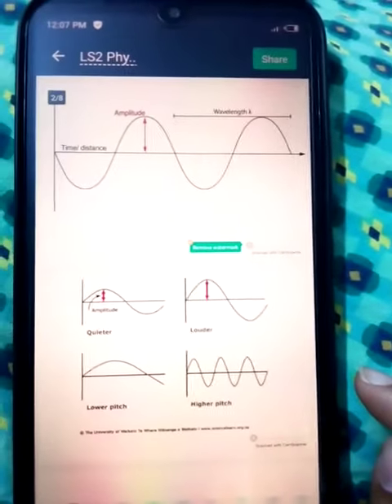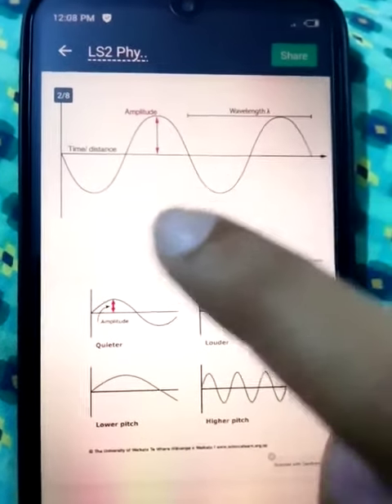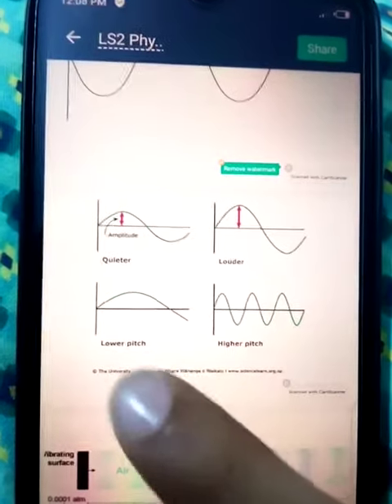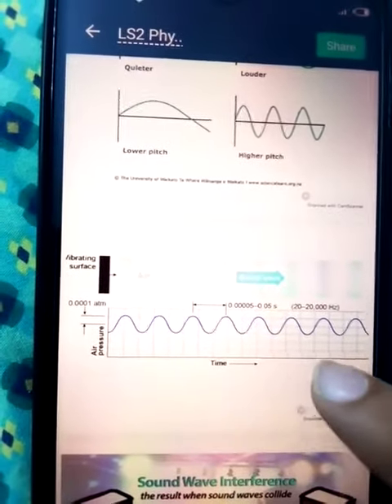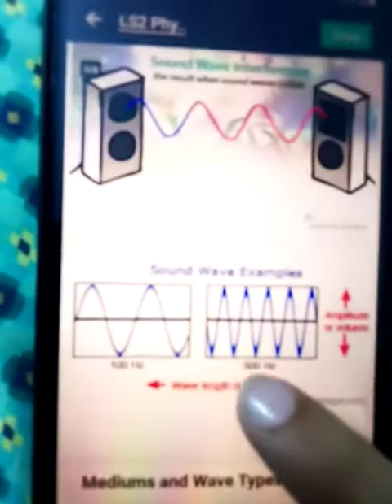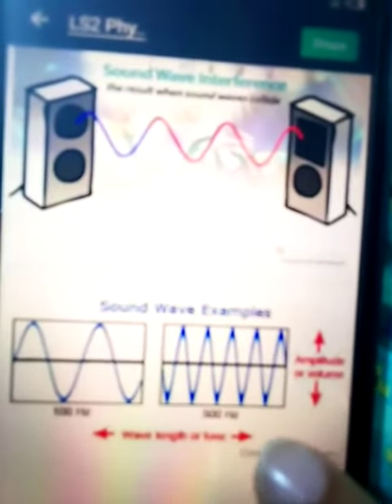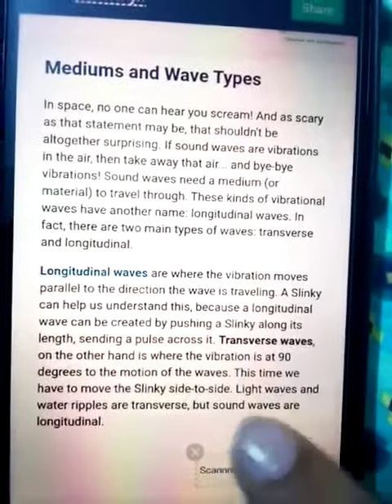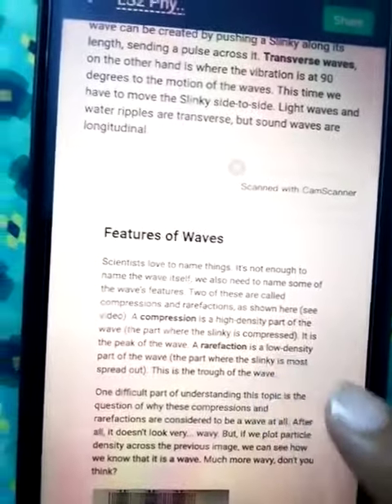Physics | LS2 | Aug 10, 2021